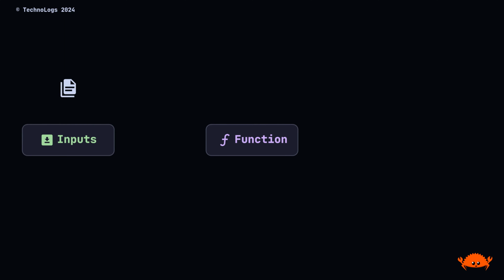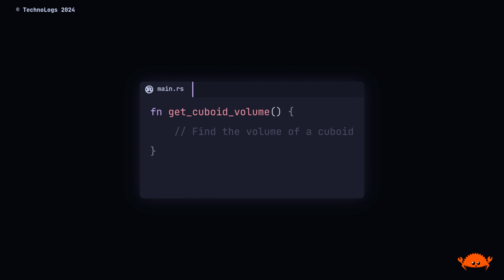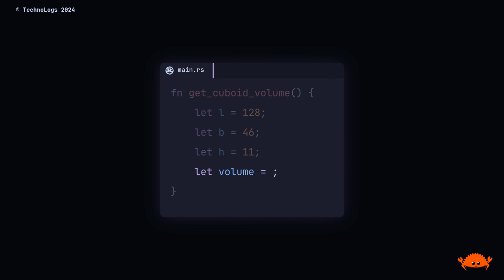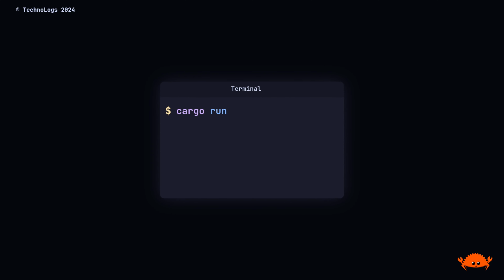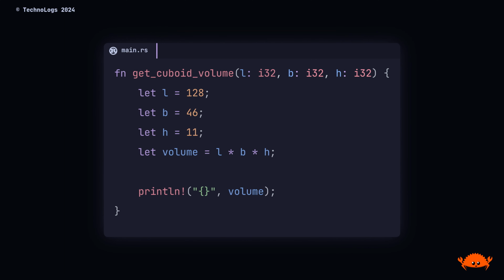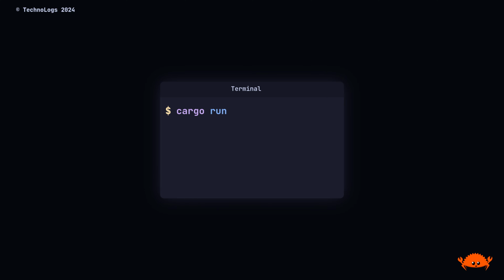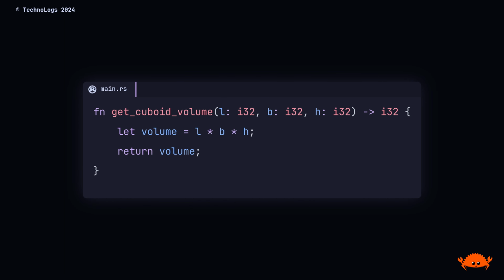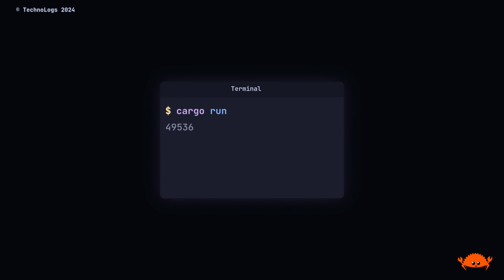Functions in Rust | Rust Programming Series Part - 3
Welcome to my third video on the Rust programming language! In this video, we will take a look at functions in Rust. You can also checkout my website where I have a series of write-ups on Rust: